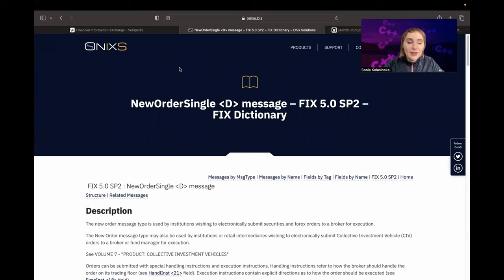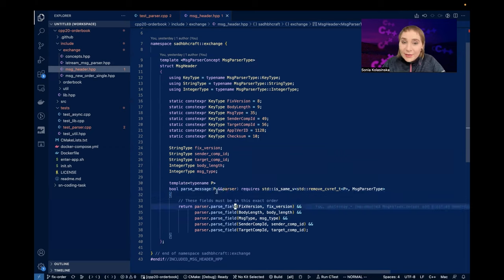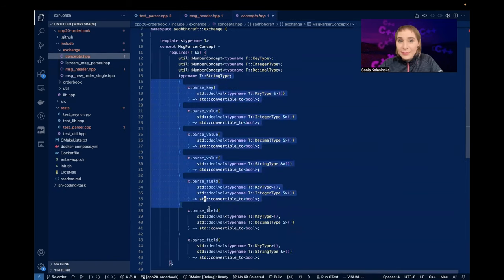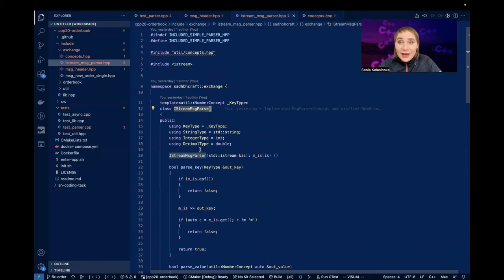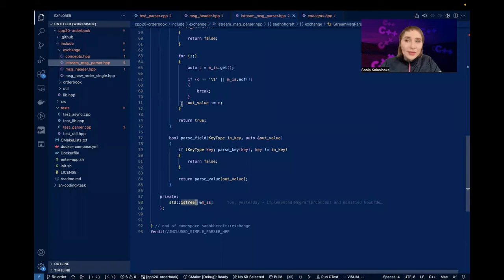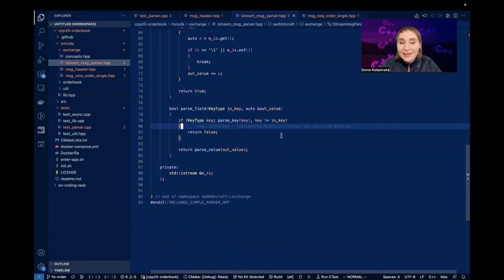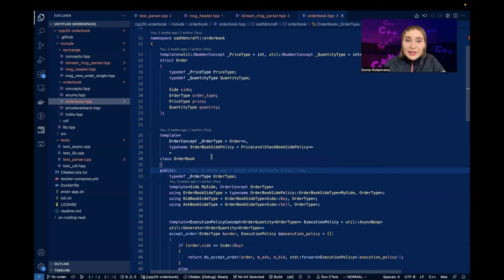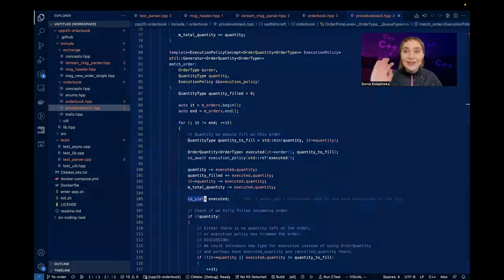C++20 Concepts - FIX Message Parser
The Order Book - C++20 Concepts - FIX Message Parser

I invite you to watch my tech talk (fun talk), where I'm presenting practical use of the new features in C++20 on example of The Order Book.

In this episode I will talk about FIX Message Parser built using C++20 Concepts.

Your CC are very welcome!

Chapters:
00:00 - C++20 Concepts - FIX Message Parser
00:44 - Problem Statement
02:36 - FIX Message Header
07:31 - FIX Message Parser Concept
09:13 - IStream Parser
11:37 - Performance Note
13:09 - IStream Parser
15:35 - String Streams
16:11 - New Order Single
19:05 - IF w/ Initializer (C++17)
20:57 - Walk Through
22:19 - What's next?
24:24 - Async IO
26:16 - Vision
27:42 - Thanks for watching!